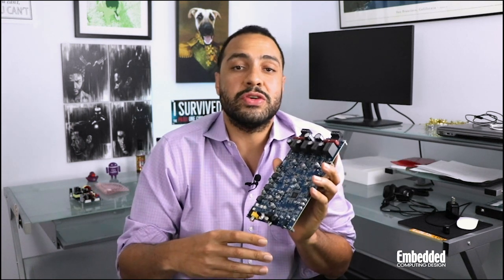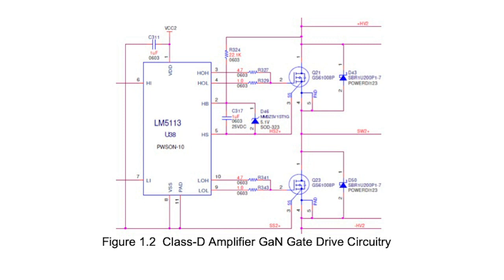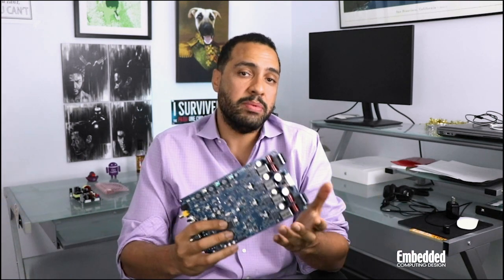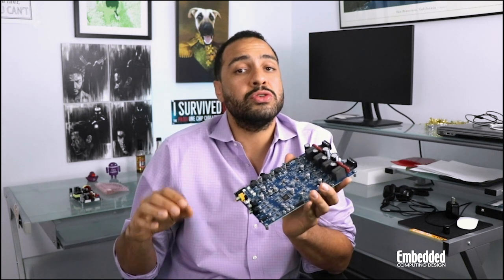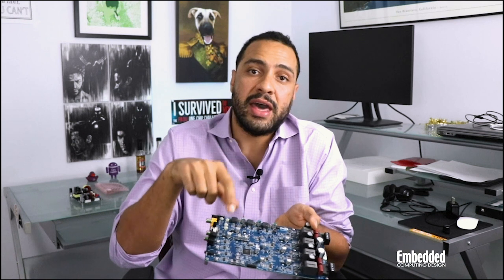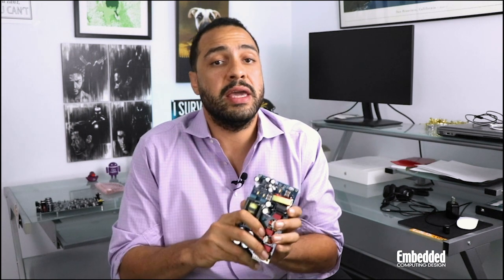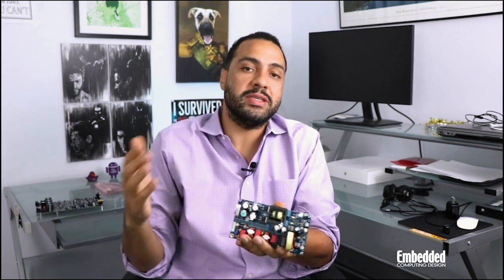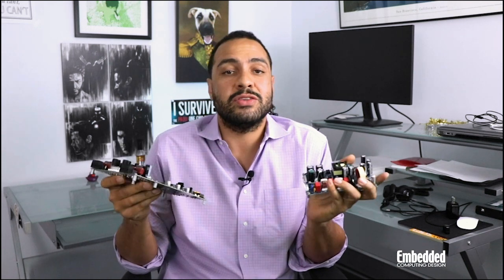Dev Kit Weekly: GaN Systems Audio Evaluation Bundle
Holy dev kit this is a lot of equipment! That’s because the GS-EVB-AUD-BUNDLE1-GS is, well, a bundle of two GaN Systems evaluation boards. One of the boards, the GS-EVB-AUD-AMP1-GS,
sports a 400 W Class D audio amplifier, while the other features a 650 V switched-mode power supply (SMPS) with power factor correction (PFC) that can be driven from PFC or LLC controllers.

And being from GaN systems, both boards are powered by Gallium Nitride technology.

The Class-D amplifier on the GS-EVB-AUD-AMP1-GS board uses the GaN Systems’ 100V GS610008P, GaN-on-silicon power transistors that leverage enhancement-mode High-Electron Mobility Transistors (E-HEMT) built on GaN Systems’ Island Technology that optimizes cell layout.

Because the eHEMT transistors provide a higher electron velocity than silicon or silicon carbide alternatives, it allows the GaN Systems transistors to produce unprecedented switching efficiencies of more than 96 percent at full load in the reference design while driving 200W per channel into 8 ohms, 300W per channel into 4 ohms, or 400 W of continuous output power. It also contributes to reduced component count and overall size of the power subsystem in high-frequency switching devices like audio amps.

Now the other board, the GS-EVB-AUD-SMPS1-GS, is home to the 650 V, 22.5A GS66506T enhancement-mode GaN-on-silicon power transistor. It’s based on GaN Systems’ EZDrive circuit, which can be adapted to any switching frequency, power level, or LLC/PFC controller to optimize system cost and ease of use.

The GS66506T 650V eHEMTs have all the same features as the GS61008P devices, and boast low total gate charge (Qg) and output capacitance Coss to provide low switching losses and high efficiency. Moving around the board, you can see a common-mode AC line filter, AC line connector, +/-HV Split-Rail Output, PFC inductor, PFC front-end, and LLC Half-Bridge.

If you’re looking to get your hands on one of these GaN evaluation platforms, you might want to hang onto your wallet if you’re prototyping on a budget. The GaN Systems GS-EVB-AUD-BUNDLE1-GS costs a pretty penny, retailing for $995 from distributors like Mouser. But, as we do every week, we will be giving away one of these for absolutely free to one of you, so long as you fill out the form below:

We’ll even deliver it right to your door.